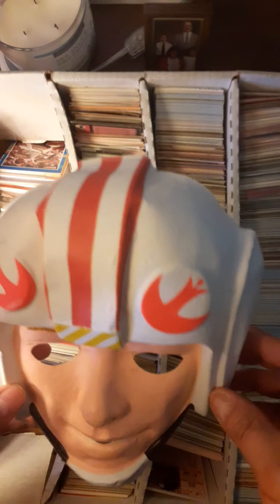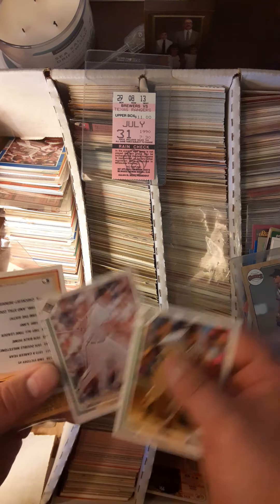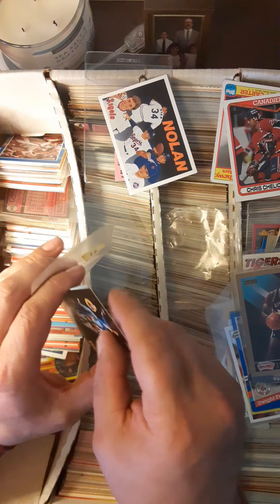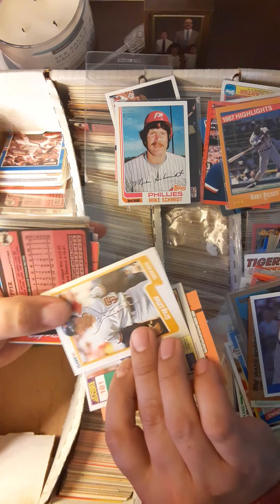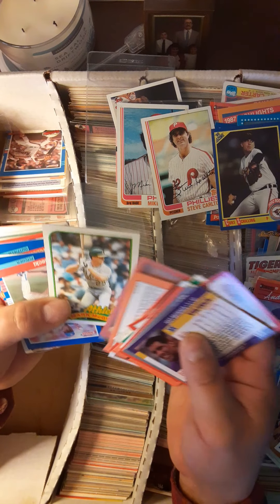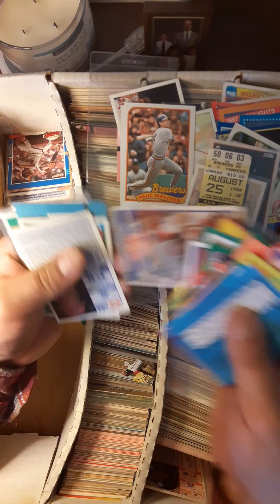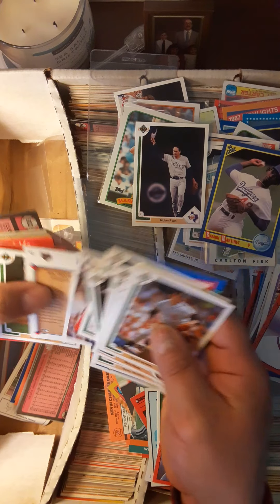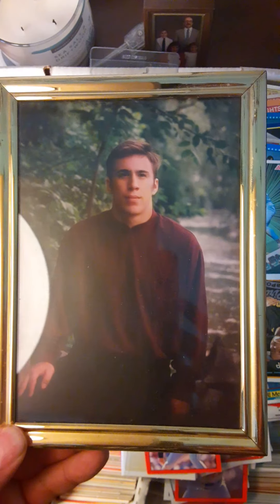Sorting through a stack of cards from my parents basement. My senior year photo at the end lol.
Finding some cards in my parents attic and basement. A few nice HOF. And what I looked like 25 years ago.